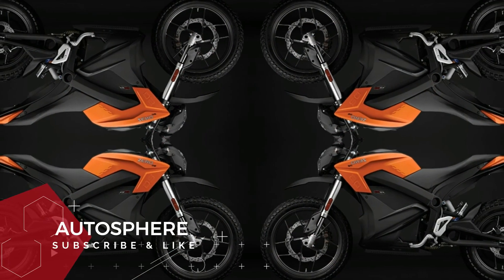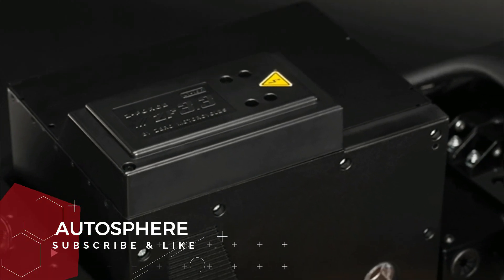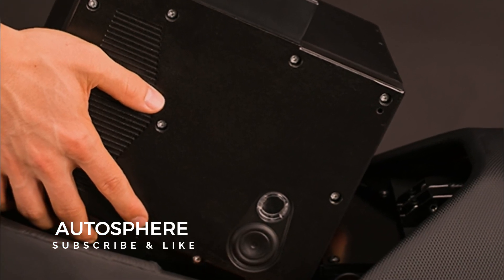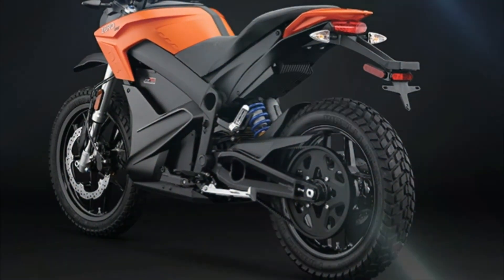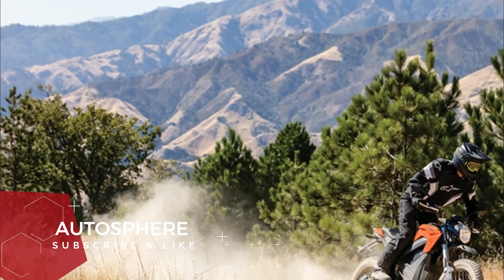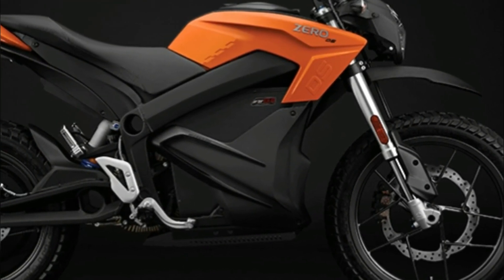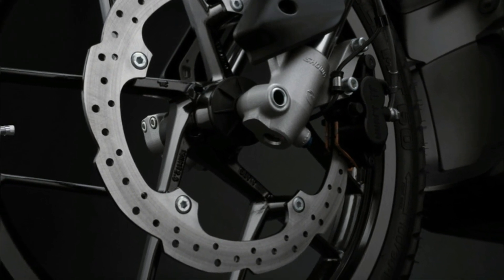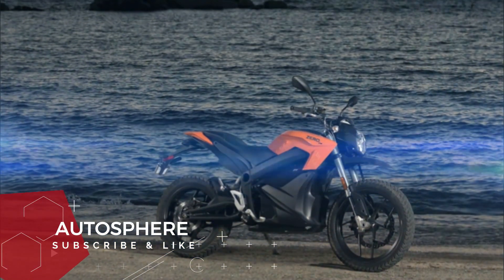Look This !! It shows how zero ds with Z-Force® Power Tank adds 3.3 kWh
The Z-Force® Power Tank adds 3.3 kWh of power pack storage capacity to any 2014 or later Zero DS or Zero DSR. An optional accessory, the Power Tank can be added at any time during or after motorcycle purchase, bringing the maximum battery capacity to 16.3 kWh. With that much energy, you can travel up to 184 miles in the city or 88 miles on the highway.
Zero worked in close collaboration with Showa to develop suspension systems that provide excellent small bump compliance, predictable control of bigger impacts and exceptionally smooth action under all conditions. Torsional rigidity of the front end improves handling, and a hollow front axle reduces unsprung weight. Suspension settings are completely customizable to meet the demands of a wide variety of riders.
Pirelli tires are standard on the Zero DS and Zero DSR, providing great traction in a wide variety of conditions, excellent durability and road feel. The tires are mounted to stylish and durable cast alloy wheels. The Zero DS and Zero DSR feature an advanced Bosch anti-lock brake system (ABS) that improves control in a wide array of conditions and ensures the best braking performance, while a large 320 mm diameter carrier-less rotor increases stopping power.
Featuring clutchless direct drive, the Zero DS and Zero DSR are geared for rapid acceleration and maximum efficiency. Without ever needing to shift, acceleration is controlled and powerful at any speed from 0-98 mph. The carbon fiber belt achieves minimal frictional losses for increased overall range and is integral to making the powertrain quiet and maintenance-free.